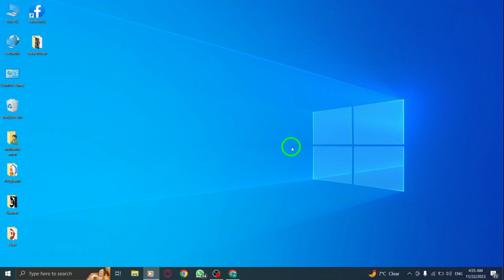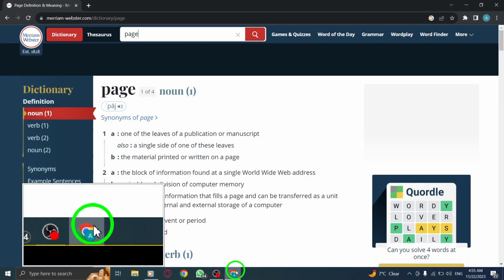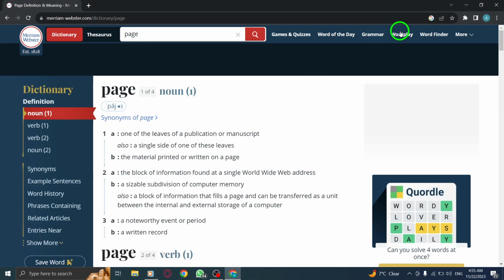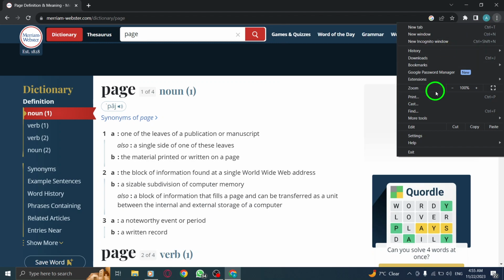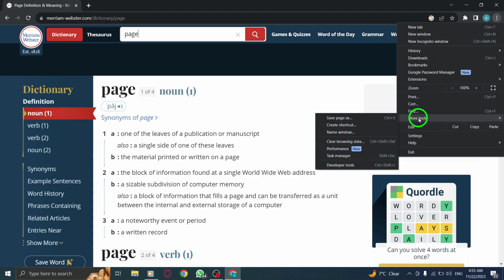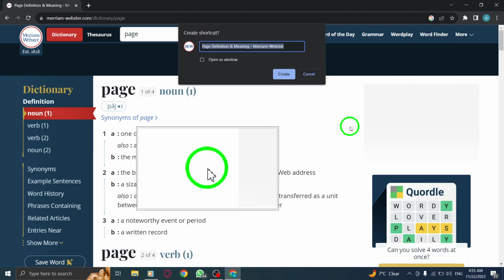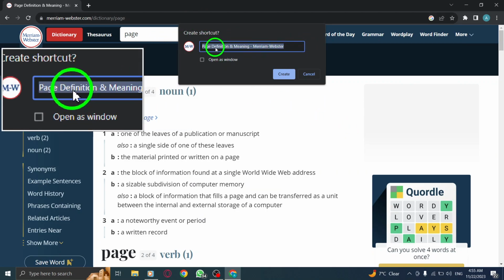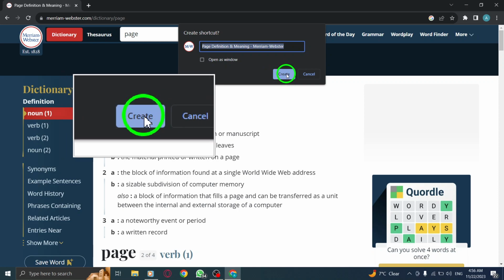How to Add Shortcut to Favorite Page in Chrome on PC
In this tutorial, we will guide you on how to add a shortcut to your favorite page in Chrome on your PC. Follow these simple steps to streamline your browsing experience:

1. Open Chrome - Launch the Chrome browser on your PC.
2. Click on the three dots - Locate the three dots icon at the top right corner of the Chrome window.
3. Select "More tools" - From the dropdown menu, choose the "More tools" option.
4. Click on "Create shortcut" - In the secondary menu, click on "Create shortcut" to initiate the process.

By adding shortcuts to your favorite pages in Chrome, you can access them with just a click, saving you time and effort. Enhance your productivity and efficiency while browsing with this handy feature.